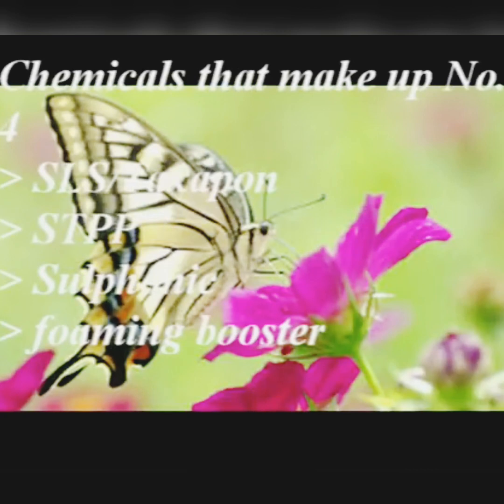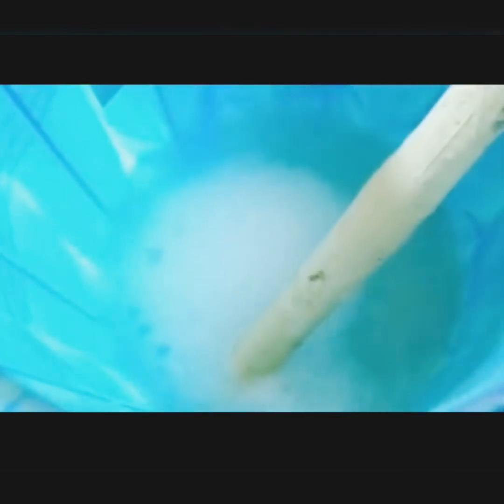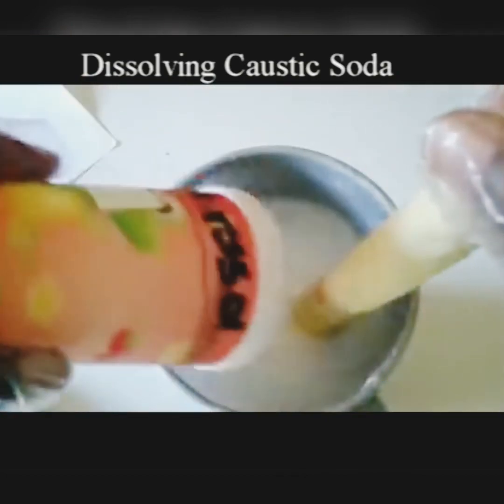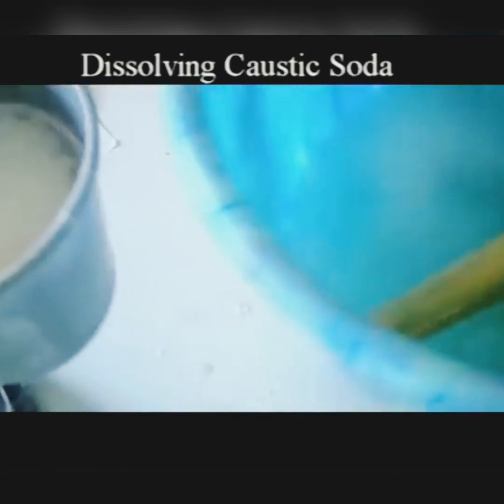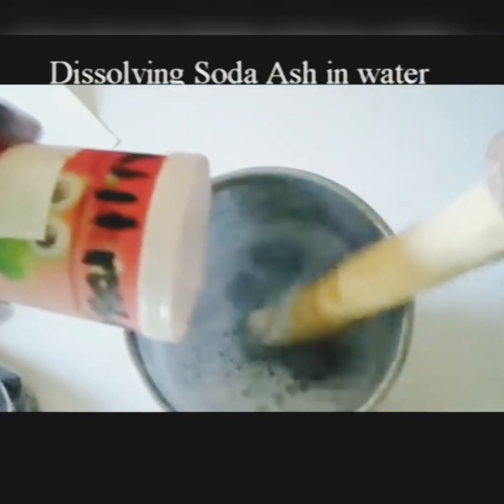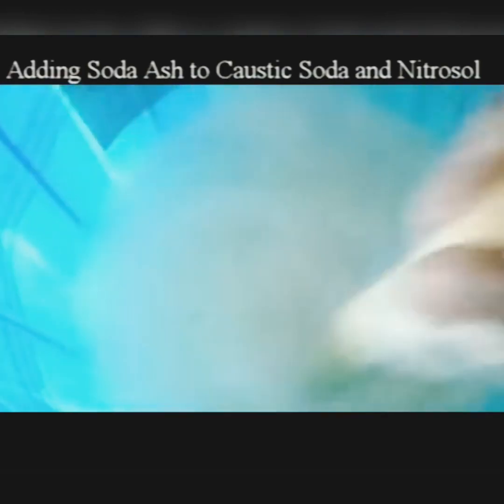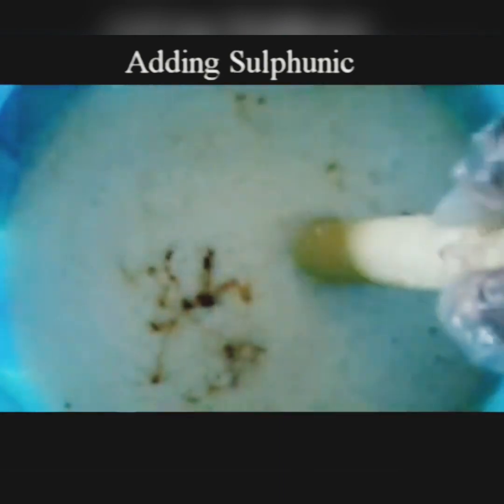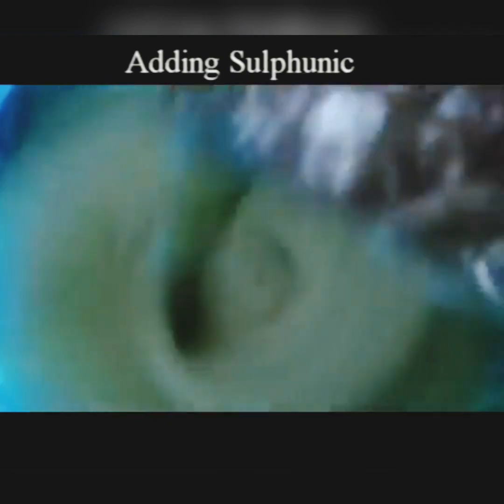how to make liquid soap smells good, clean better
Simple way on how to make liquid soap and it precautions
Smells good, clean even better